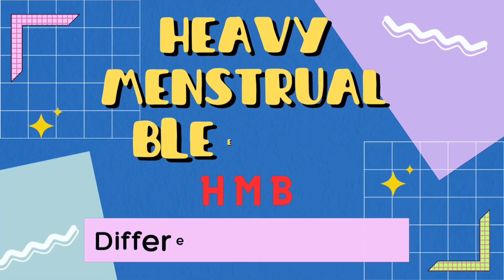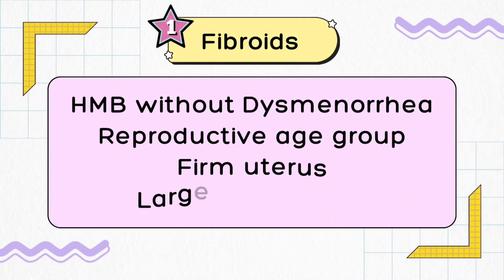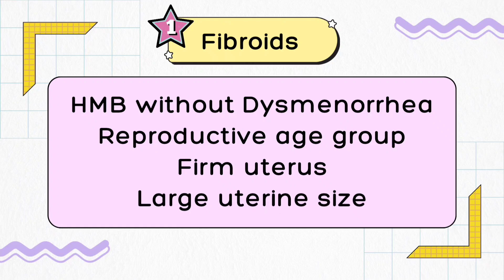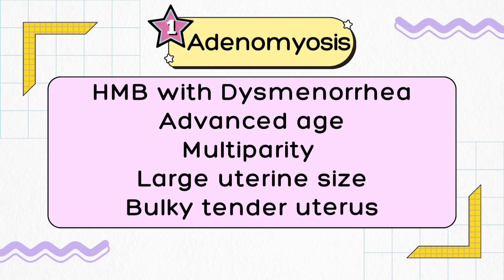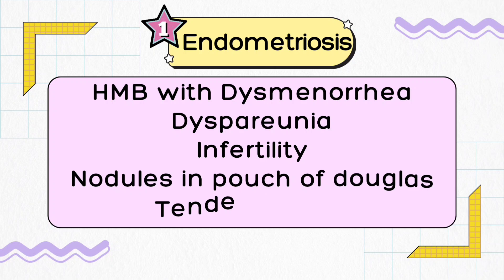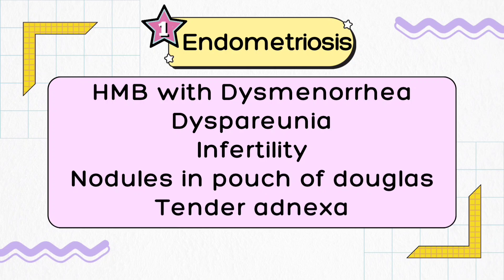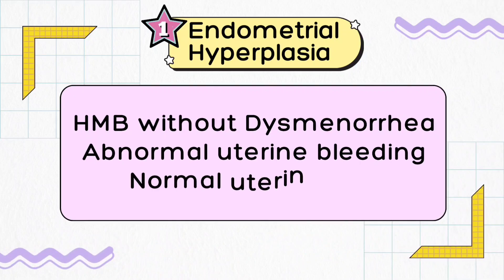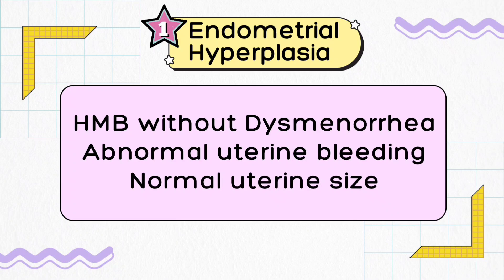Differential Diagnosis HMB | DD Heavy menstrual bleeding by Dr.Rabika Rizwan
DD is made on clinical assessment. HMB is very commonly seen problem in society and it is important topic for exam.